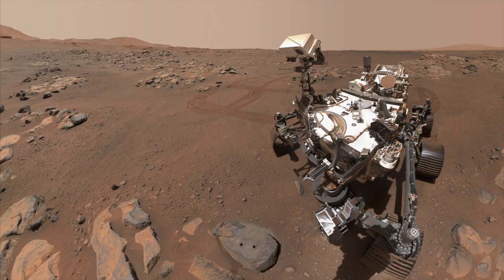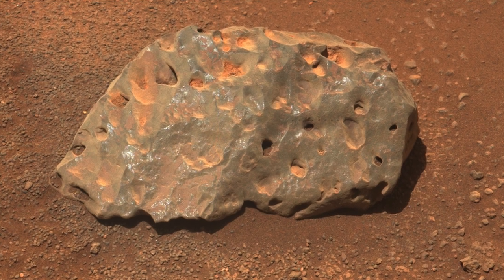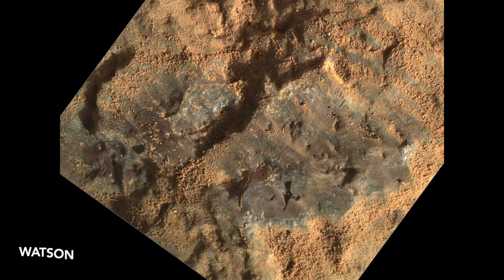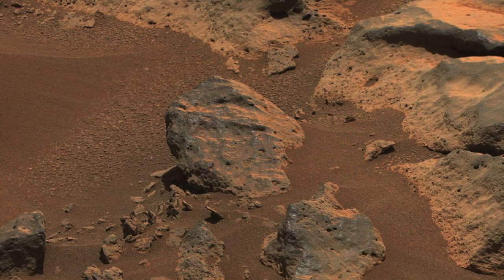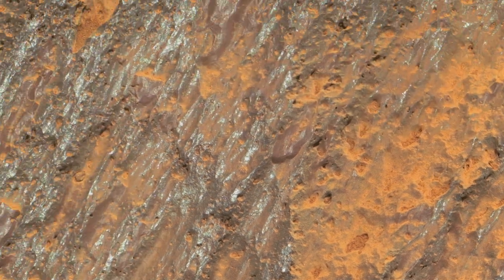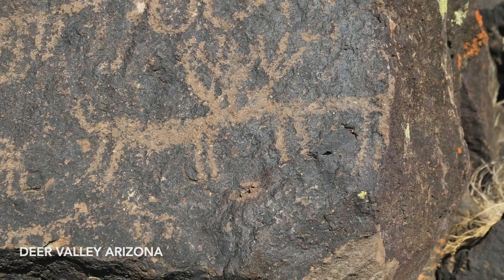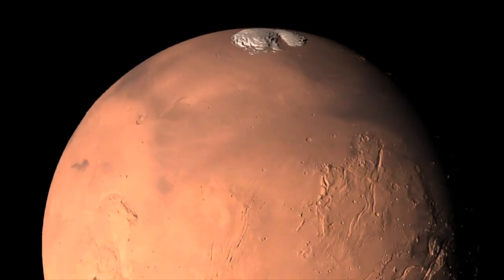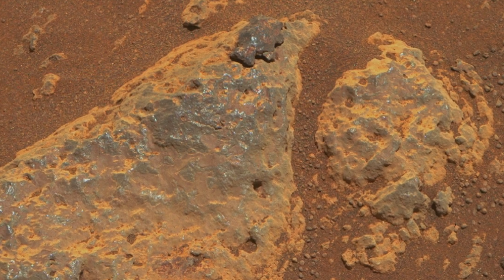What is the mysterious coating on Mars rocks?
Episode 25
Perseverance recently got the best images yet of Mars rocks with a mysterious purplish coating, which happens to look a lot like paint.  So how did this stuff form?